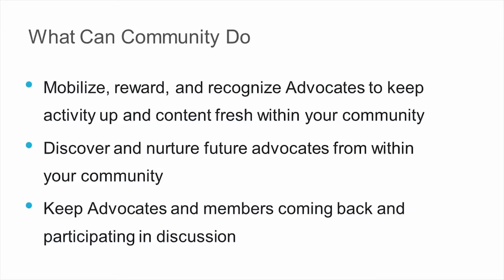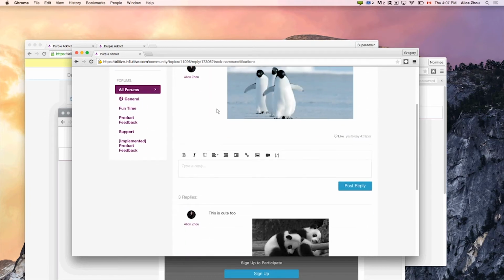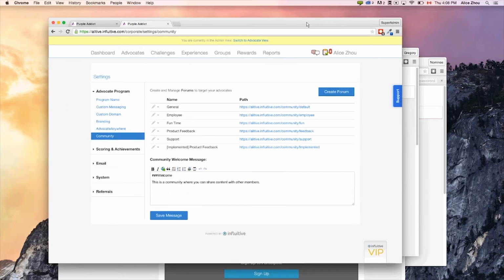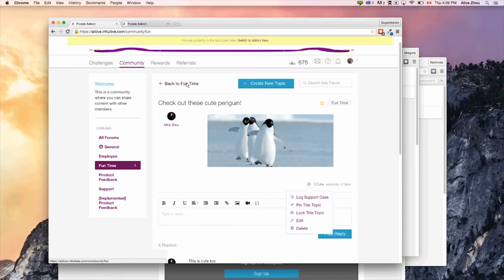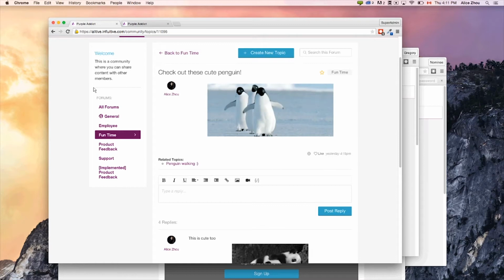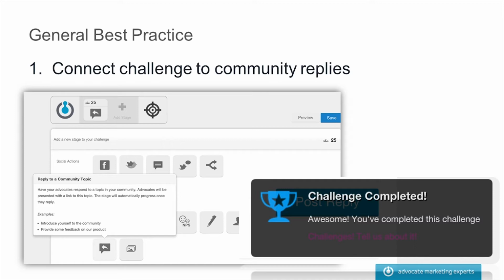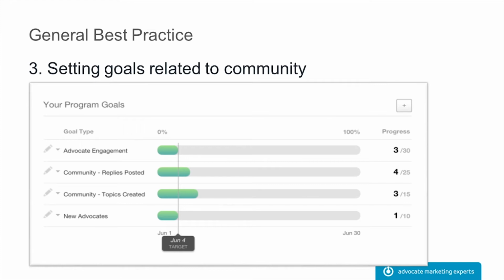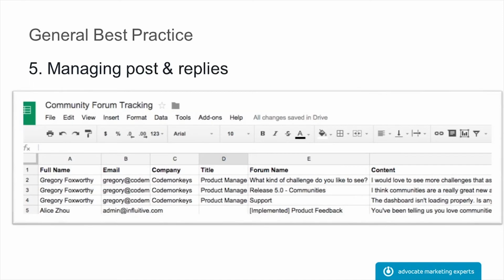AdvocateHub Class Community Deep Dive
Community is a powerful new feature that could really take your advocate engagement to the next level. Its a great way to interact with your advocates and give them a chance to connect with each other in a fun, meaningful way.